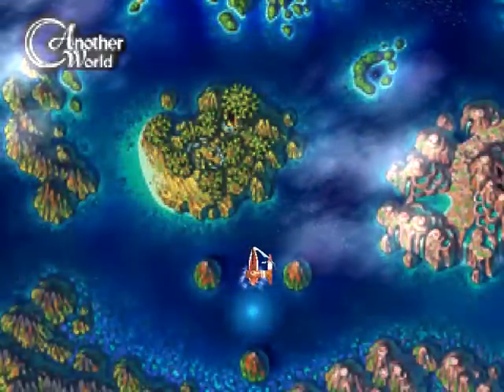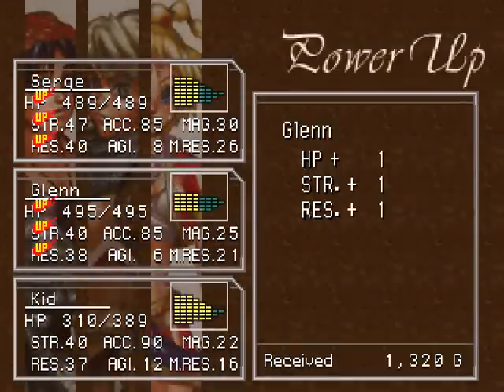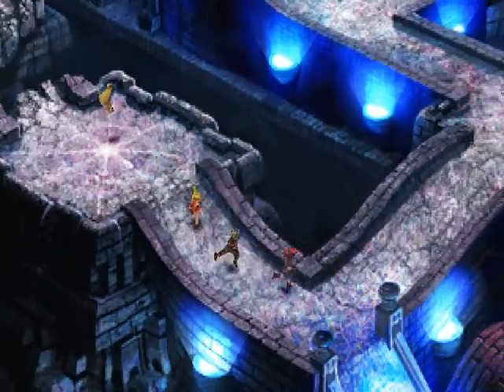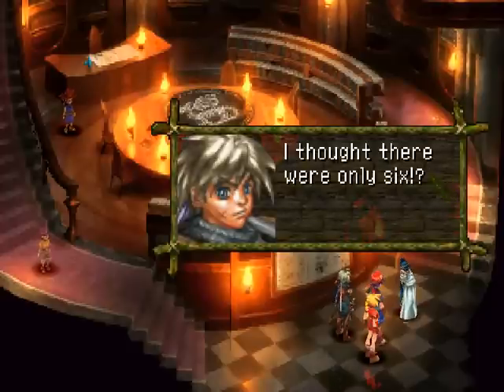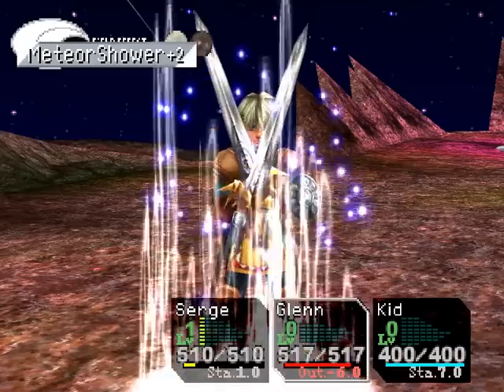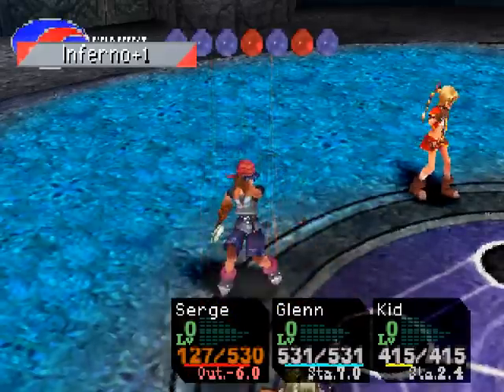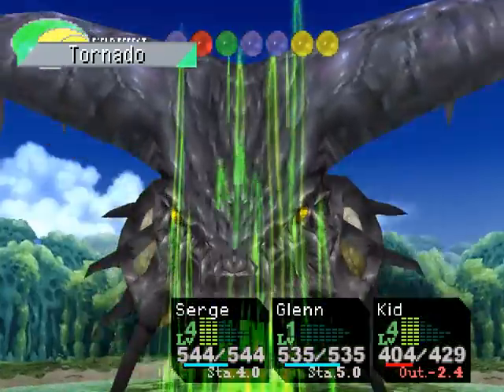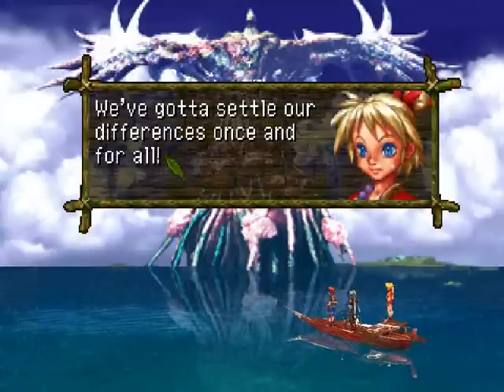Chrono Cross - Part 44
Terra Tower